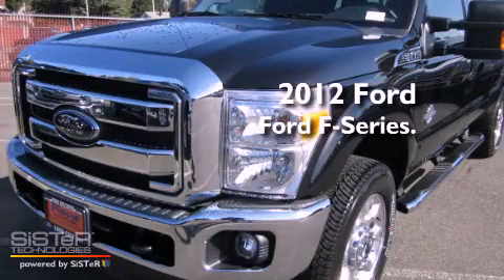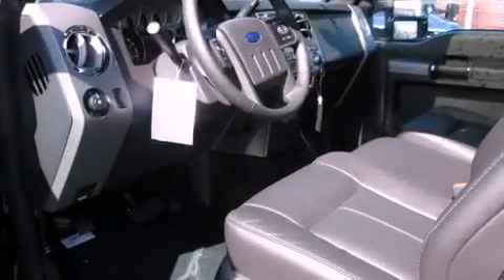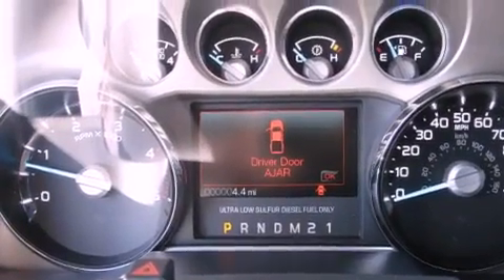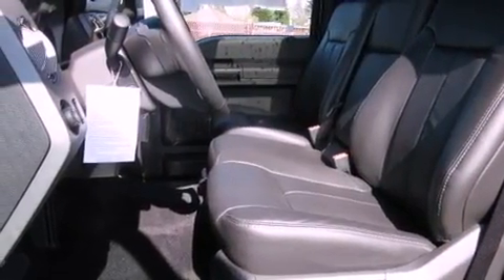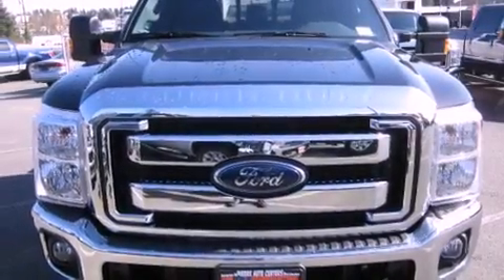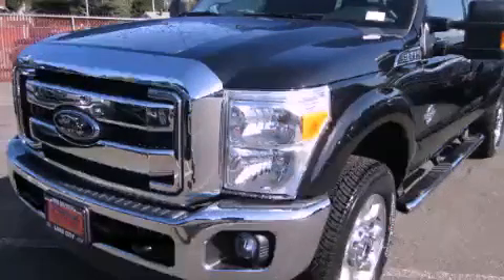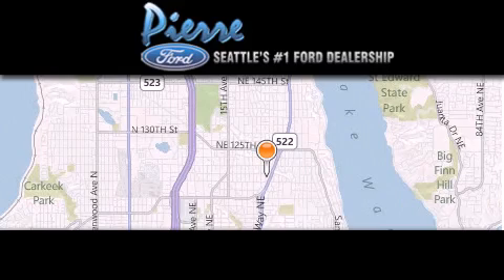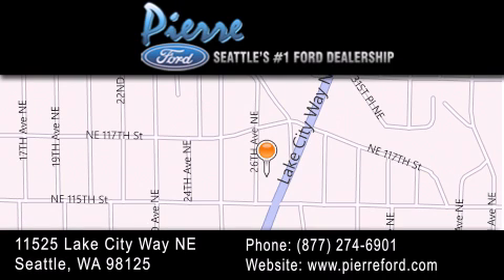2012 Ford F-350 Seattle WA 98125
Year : 2012
 Make : Ford
 Model : F-350
 Engine : 6.7L V8 OHV 16V DIESEL
 Trans . : 6 Spd Automatic
 Exterior : Tuxedo Black Metallic
 Miles : 25
 Interior : Black
 Stock : 120675